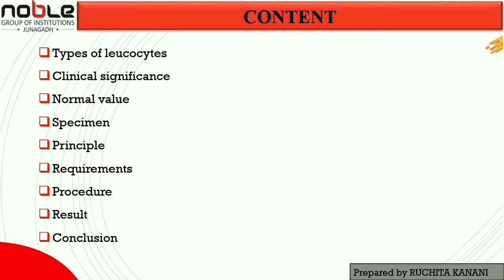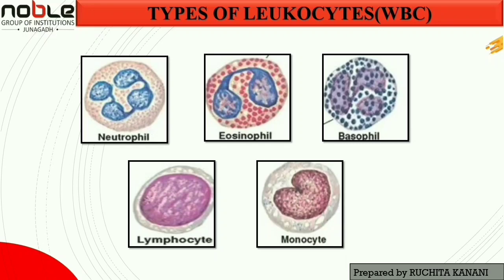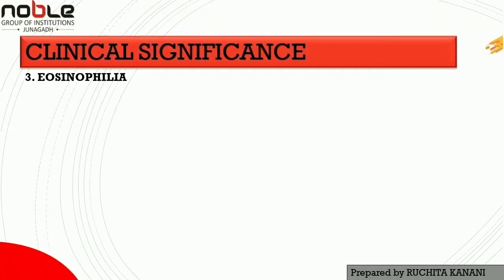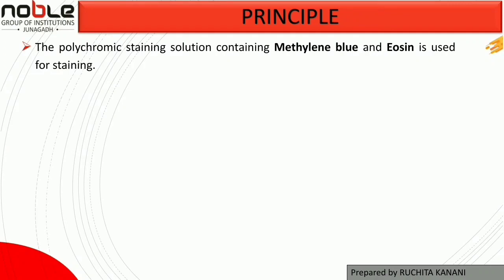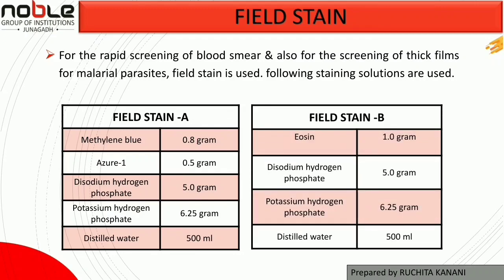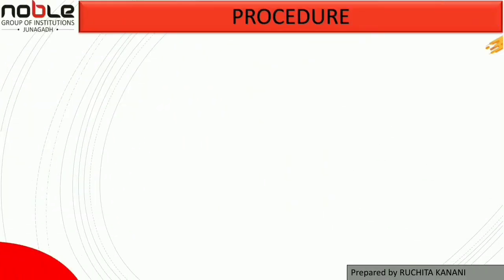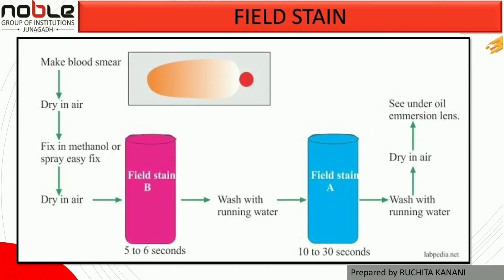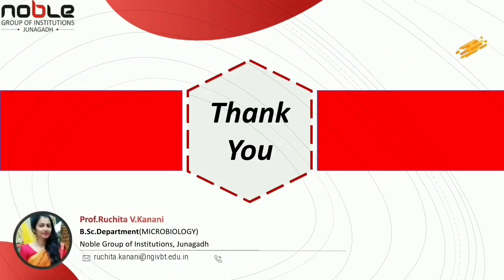Differential Count Of WBC ( Leukocytes ) | Differential Leukocytes Count (DLC) Test | DC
Hello! Welcome to study with R.K.
Since we have already discussed about the Topic, I would like to give short note on topic.
WBC differential determines the percentage of each type of white blood cell present in your blood...A WBC count can also be called a leukocyte count, and a WBC differential can also be called differential leukocyte count(DLC).

WBC are classified into various groups depending on their size, features of the cytoplasm. The WBCs exist in two forms viz. granulocytes & agranulocytes. Granulocytes are further classified as eosinophil, basophil, neutrophil, while agranulocytes shows lymphocytes and monocytes.

REQUIREMENTS : Field stain-A, Field stain-B, Methanol, Microscopic glass slide, Coplin jar, Sterile cotton, Blood smear spreader, Syringe needle/ Sterile lancets, Paraffin oil, Microscope.
NORMAL VALUES:
Neutrophil : 40-75%,
Lymphocyte : 20-45%
Monocyte : 2-10%
Eosinophil : 1-6%
Basophile: 0-2%

Let me know about the topics, which you want to learn in comment box